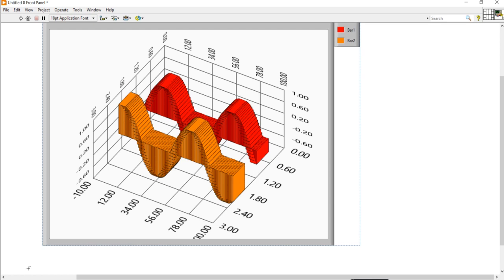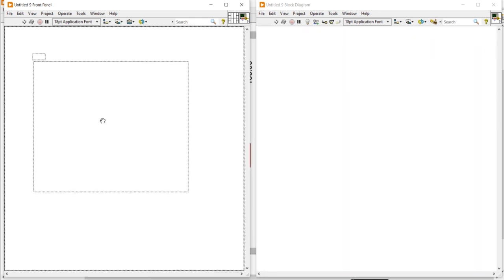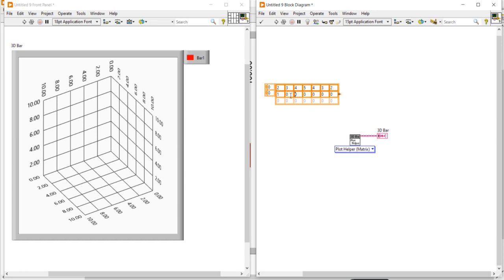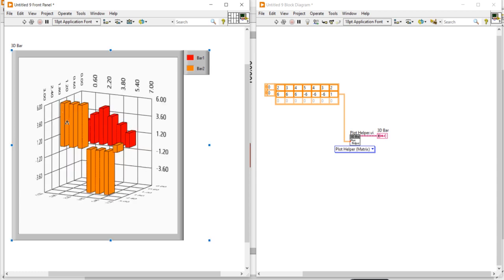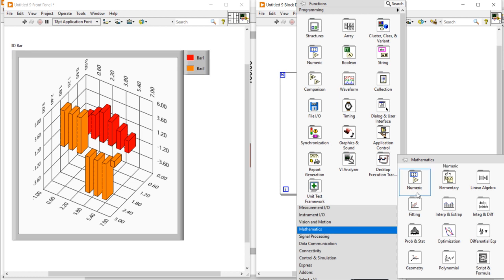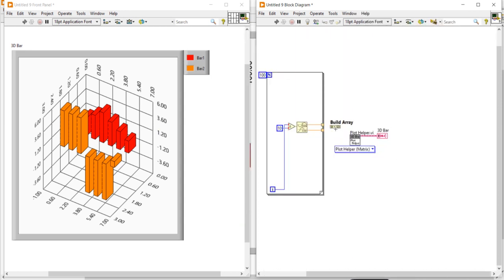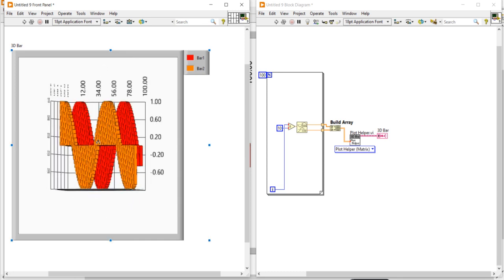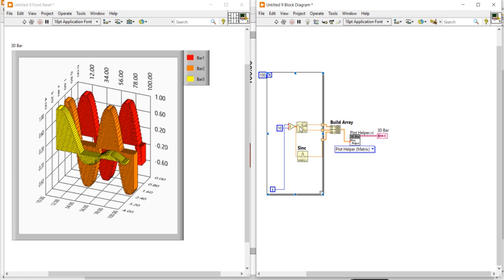Data Plot on 3D Bar Graph on LabVIEW